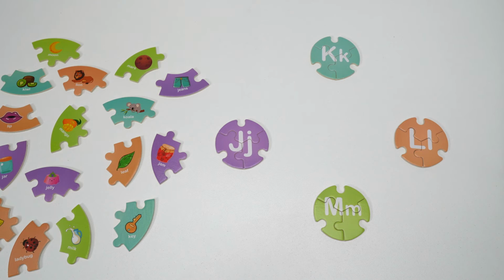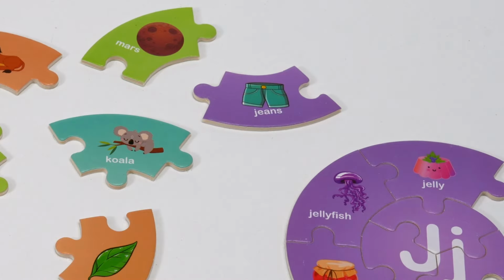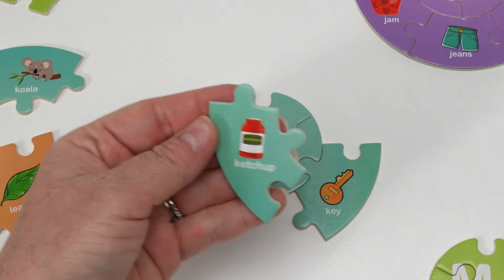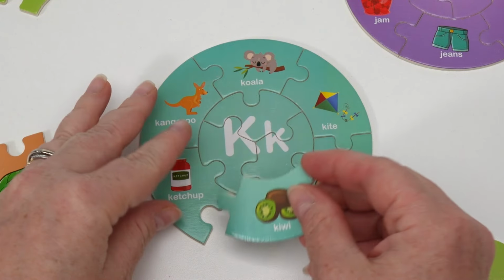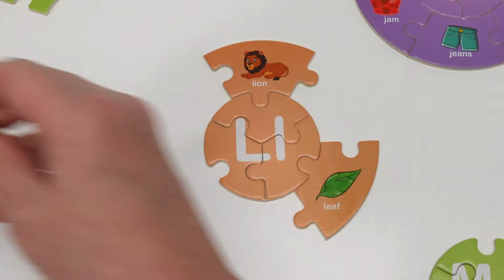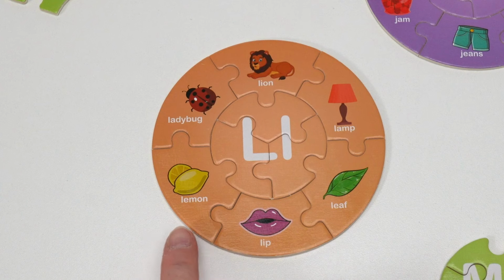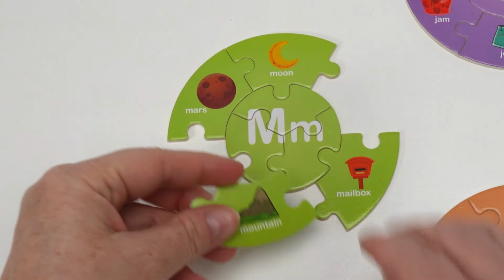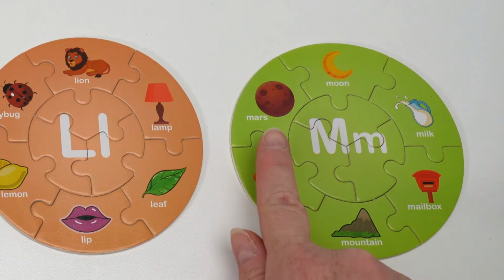Alphabet Letter J K L M Sounds for Kids! Puzzle Fun for Kids!!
Join us on a whimsical journey through the alphabet as we delve into the delightful world of letters J, K, L, and M! In this engaging video designed especially for toddlers, we'll giggle, hop, and imagine our way through the sounds of these letters. From the growl of a friendly lion to the hoot of a happy owl, and the irresistible joy of an ice cream treat, each letter comes to life in a playful and interactive way. Get ready to giggle, hop, and imagine as we explore the GJ, K, L, and M letter sounds together!

Bike Rides